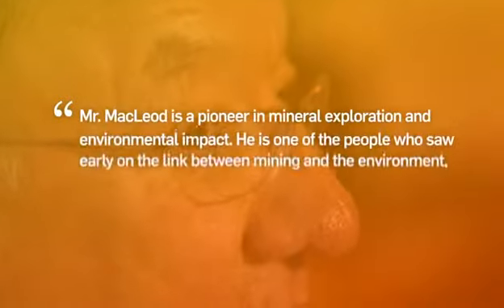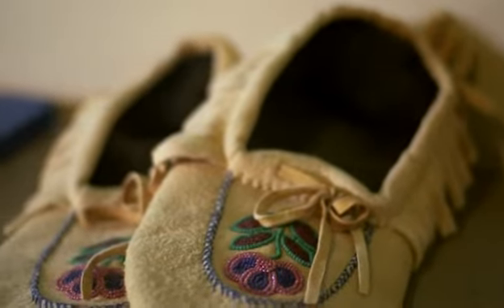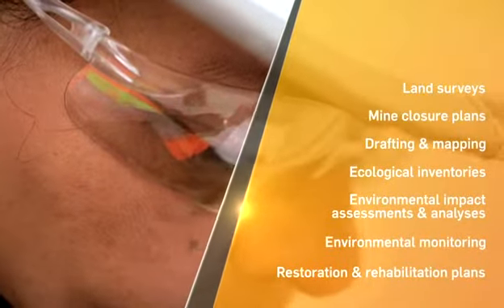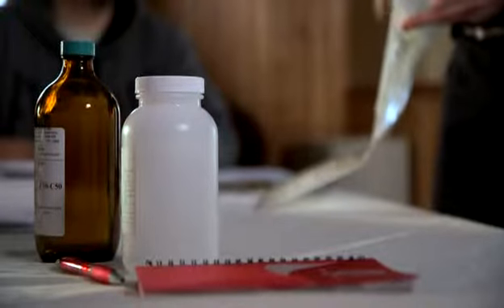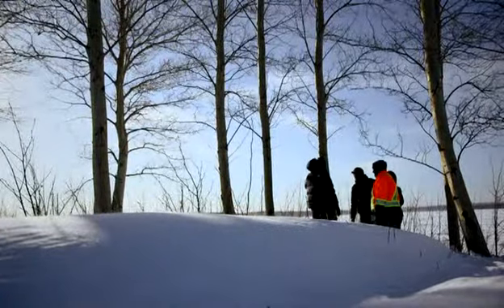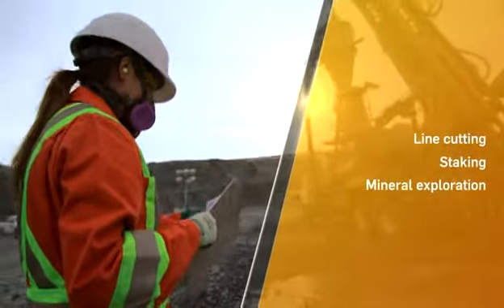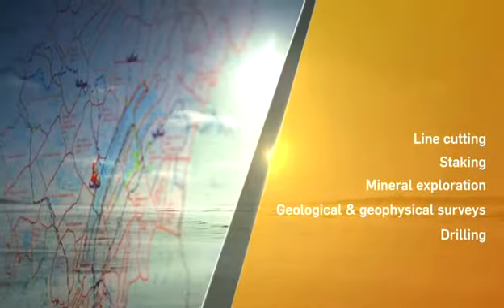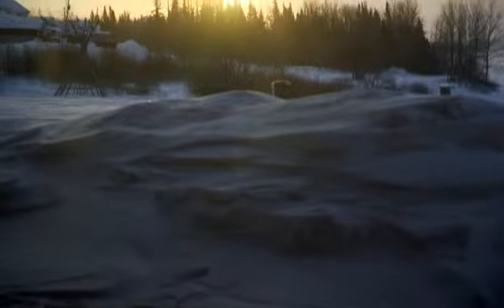Jim Macleod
Skookum Jim Award
For Aboriginal achievement in the mineral industry